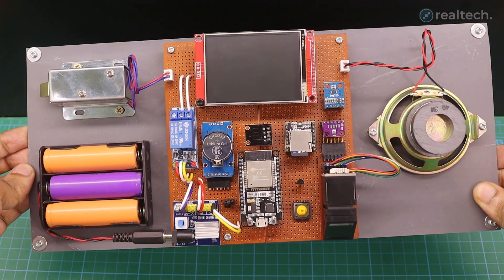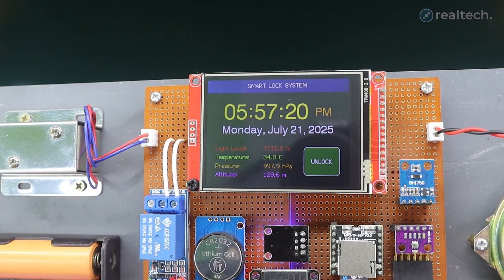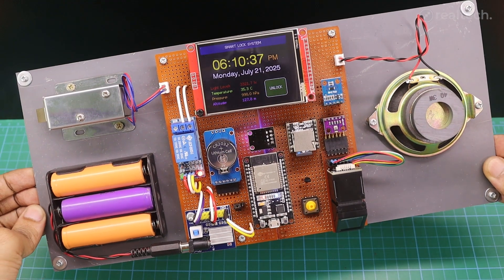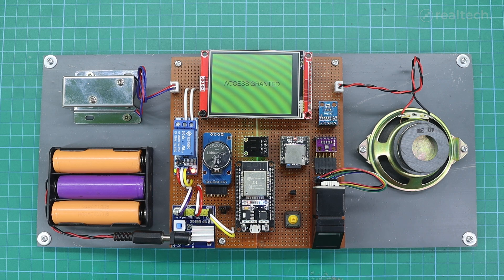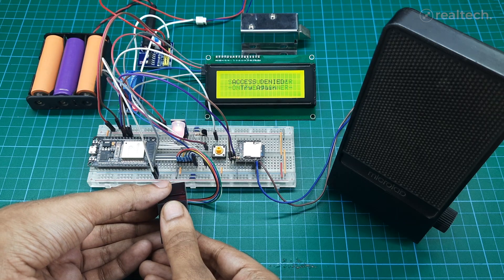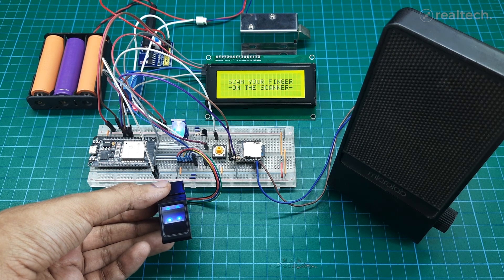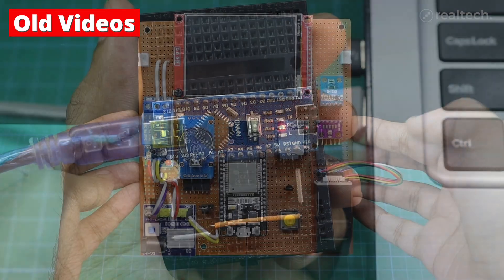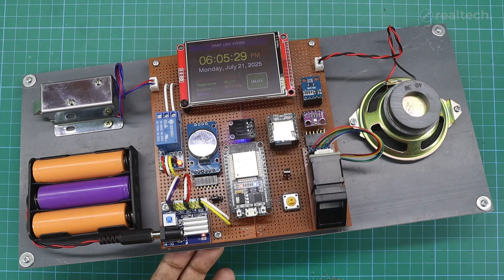I Built a Fingerprint Security System with ESP32 + TFT LCD and It Works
In this video, I’m showcasing one of my most advanced microcontroller projects: a Fingerprint-based Solenoid Lock System powered by the ESP32 and a TFT Touch Display. But it’s more than just a door lock — this smart security system includes:

✅ Fingerprint authentication
✅ Voice messages and welcome tune
✅ Real-time clock & date display
✅ Temperature, pressure, light intensity, and altitude monitoring
✅ Dual display support: TFT LCD & I2C 20x4 LCD

Whether you're a beginner or an advanced builder, this project brings together multiple modules in a clean and efficient way.

Modules and Components Used:

1. ESP32 NodeMCU Development Board
2. R307S Fingerprint Sensor
3. TFT RGB LCD (2.8-inch Touch)
4. DFPlayer Mini + 3W Speaker (for audio)
5. BMP280 Barometric Pressure Sensor
6. BH1750 Light Sensor
7. RTC Module
8. RGB LED Module
8. Solenoid Lock + Relay Module
9. 2N2222 Transistor + 1K Resistor

Join our growing electronics community on Facebook to share and get help.